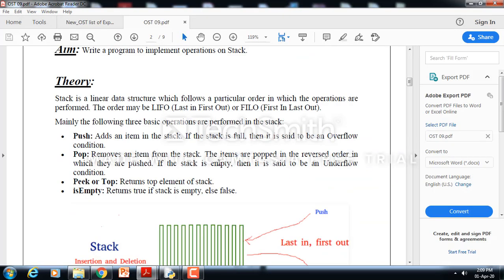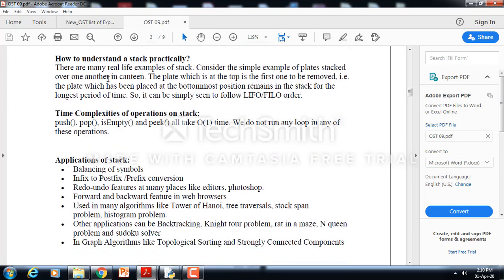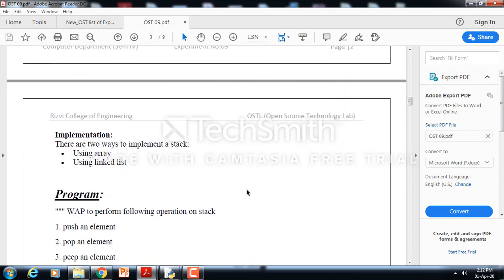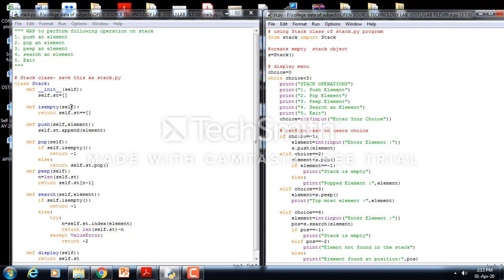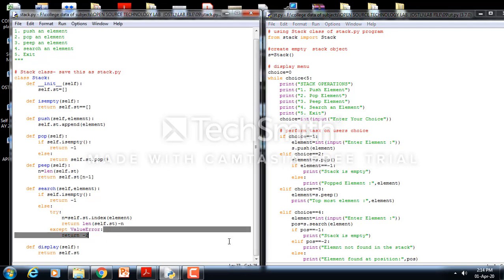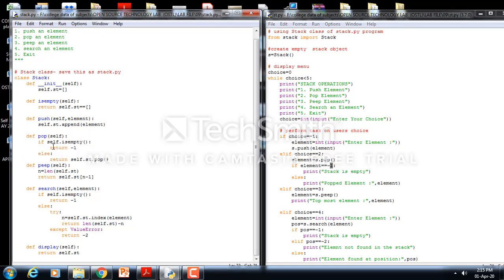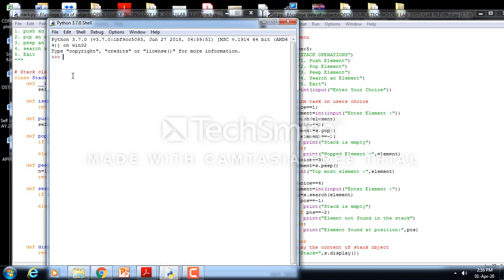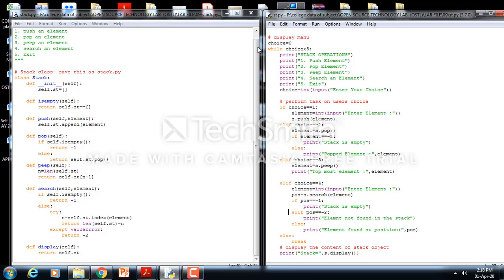WAP in python to implement Stack